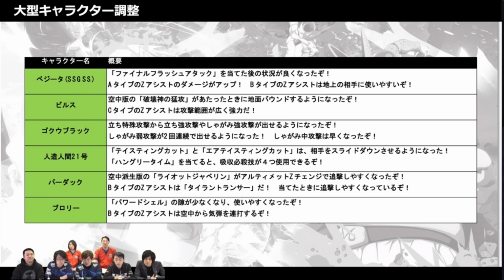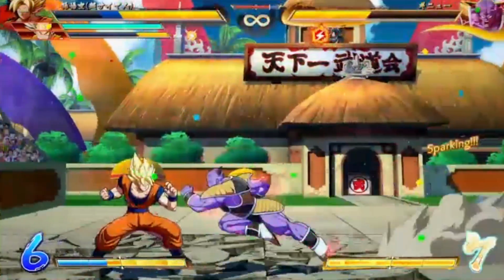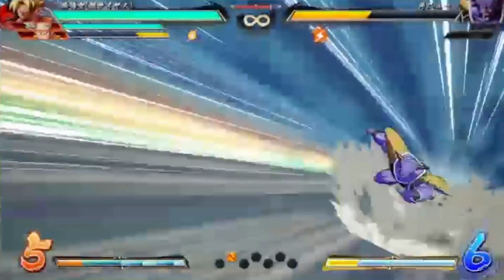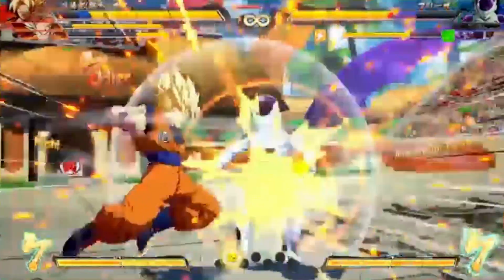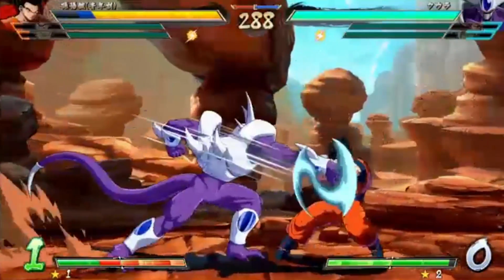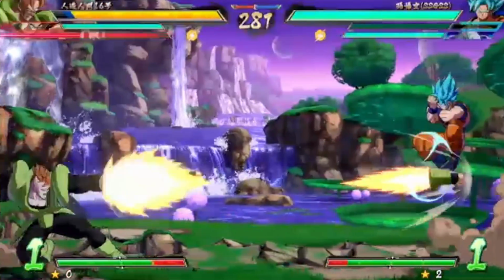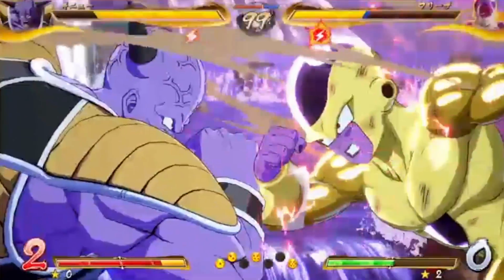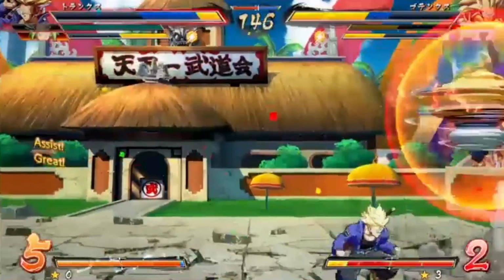FighterZ Feels Like a BRAND NEW GAME!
Dragon Ball FighterZ Season 3 new mechanics, new systems, game changes, balance patch. Character buffs and nerfs and universal systems.